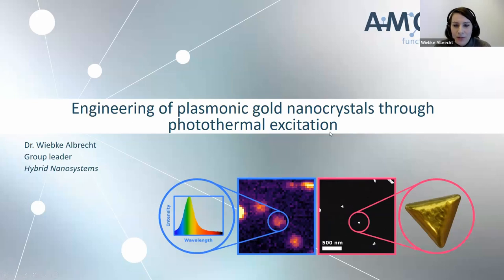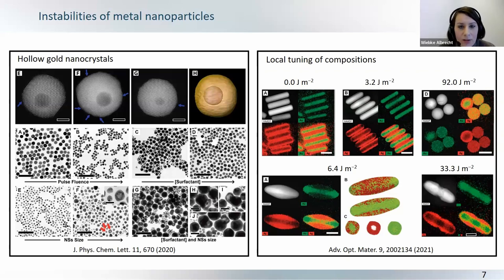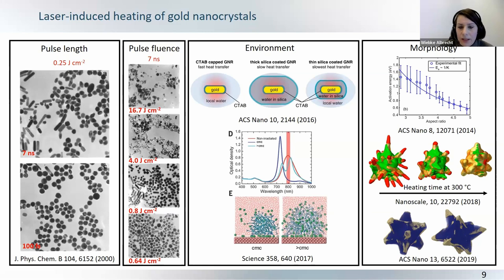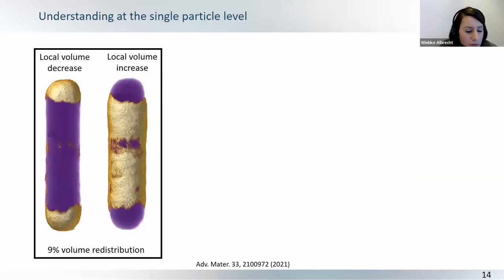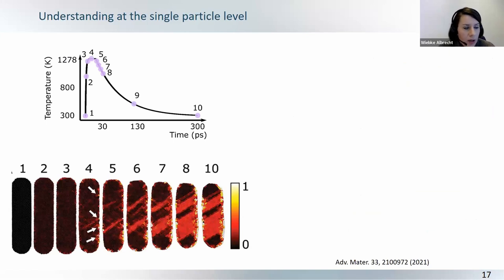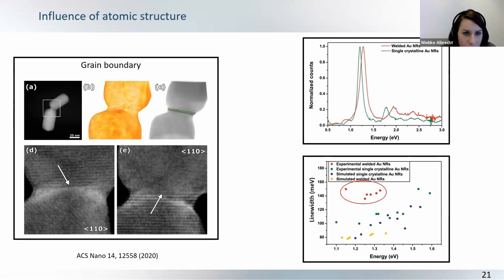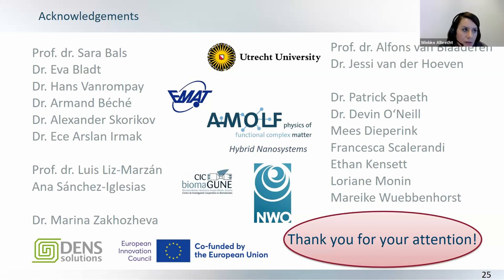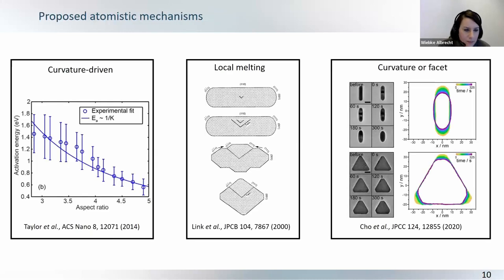Wiebke Albrecht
Engineering of Plasmonic Gold Nanocrystals Through Photothermal Excitation